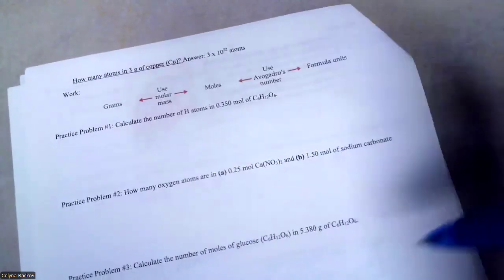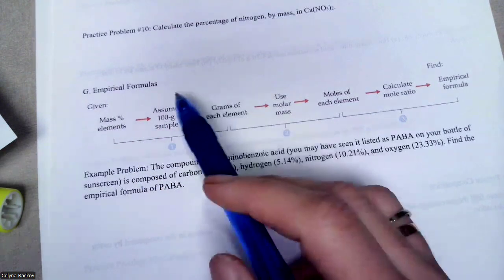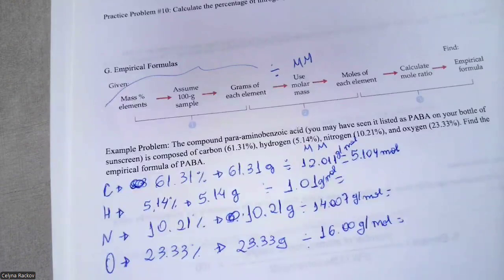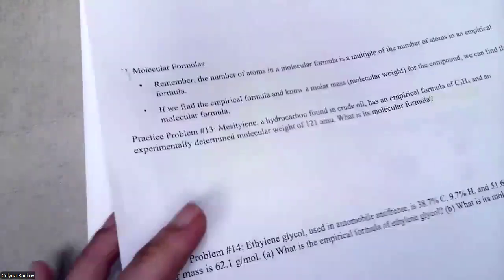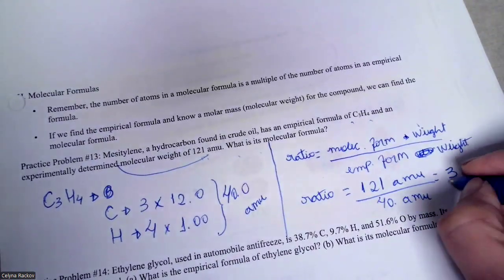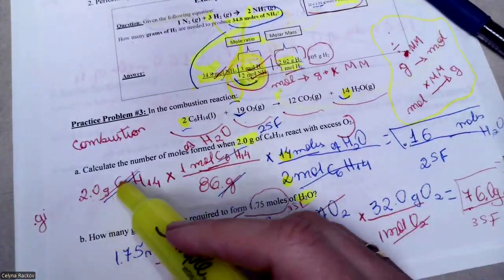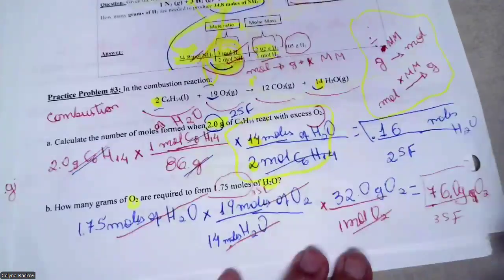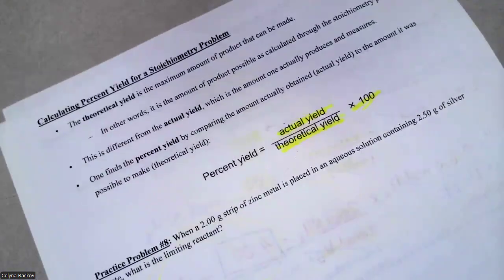Chapter 3 - Part 2 - Chemical Reactions and Reaction Stoichiometry